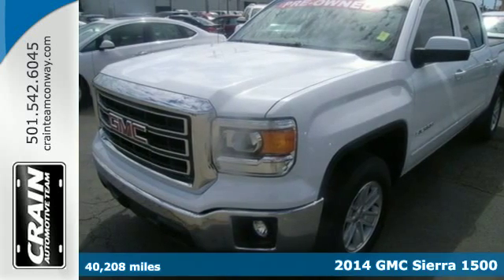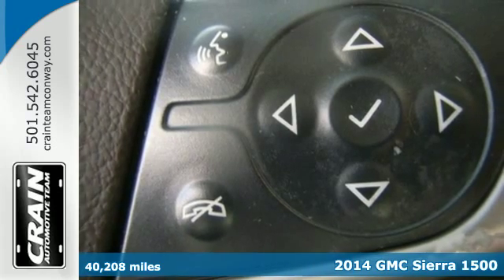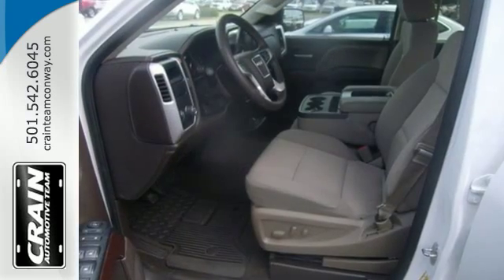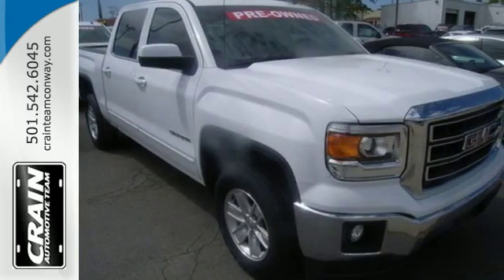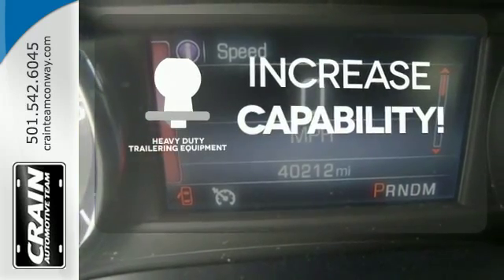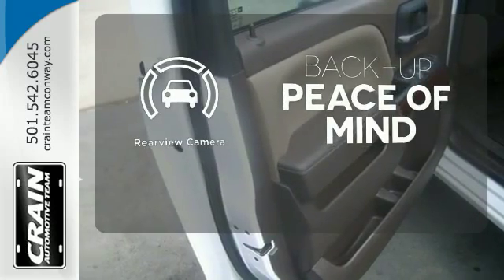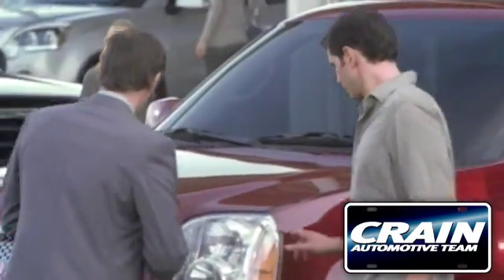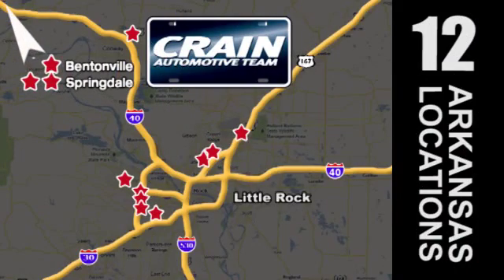Used 2014 GMC Sierra 1500 Conway AR Little Rock, AR 6GT7624A - SOLD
Year: 2014
Make: GMC
Model: Sierra 1500
Trim: SLE
Engine: 5.3L Ecotec3 V8 Engine
Transmission: Automatic
Color: Summit White
Mileage: 40208
Stock #: 6GT7624A
VIN: 3GTP1UEC9EG140766
Check out this gently-used 2014 GMC Sierra 1500 we recently got in. This is about the time when you're saying it is too good to be true, and let us be the one's to tell you, it is absolutely true. The GMC Sierra 1500 SLE will provide you with everything you have always wanted in a car -- Quality, Reliability, and Character. Just what you've been looking for. With quality in mind, this vehicle is the perfect addition to take home. Based on the superb condition of this vehicle, along with the options and color, this GMC Sierra 1500 SLE is sure to sell fast. Every new and pre-owned vehicle is backed by the Crain Commitment, including our 100% low price guarantee, a 100 hour love it or leave it exchange policy, and a 100 year 100,000 mile warranty. The Crain Team's Got 'Em!

Address:
1003 North Museum Road